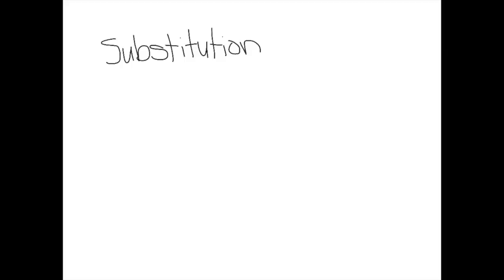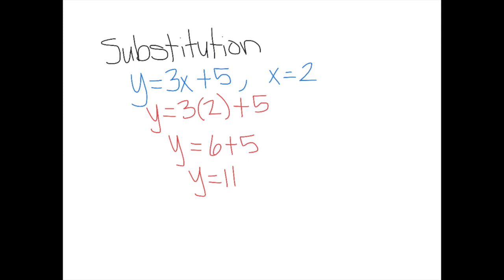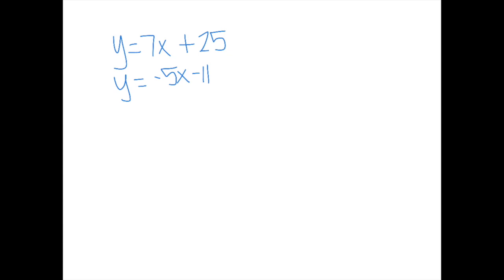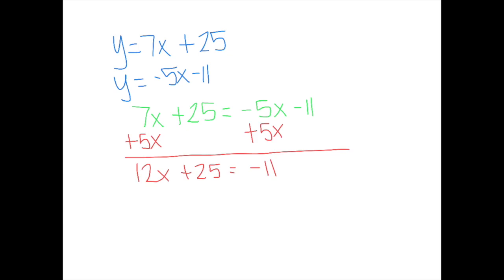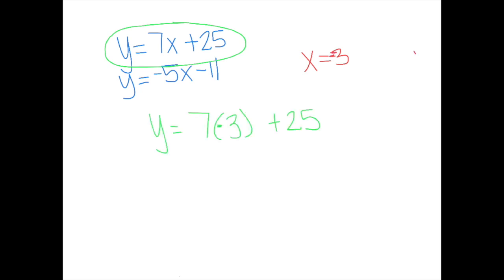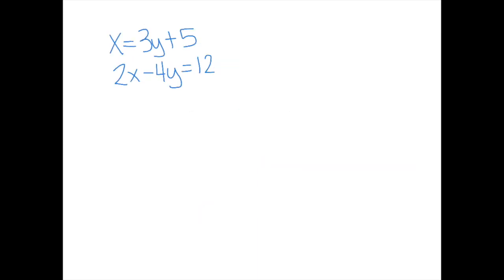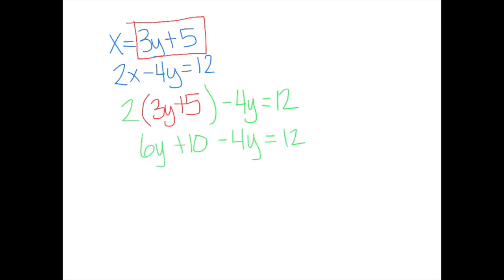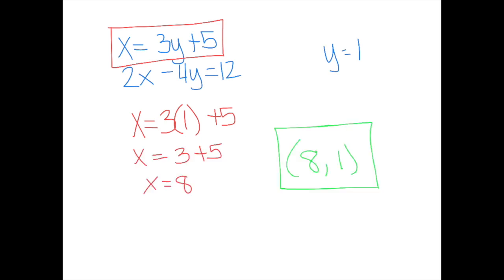Systems of Equations: Substitution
Using the substitution method to solve systems of equations.